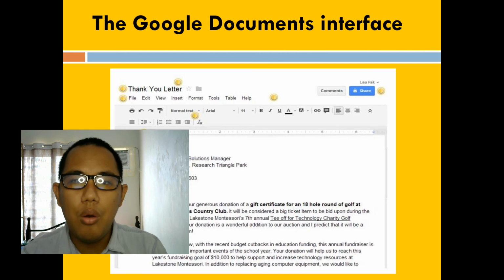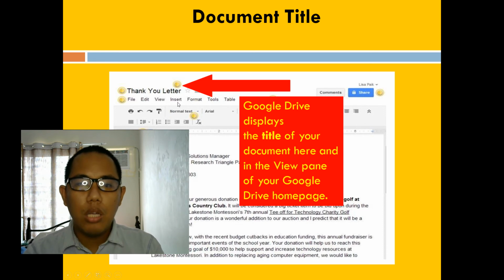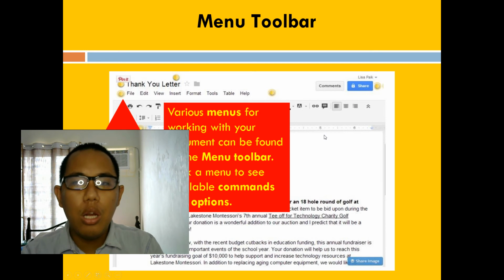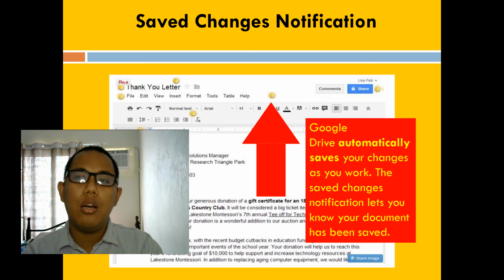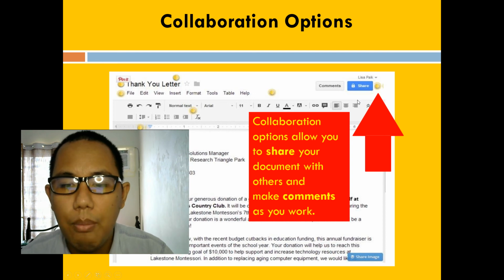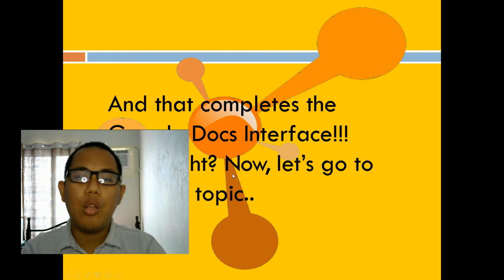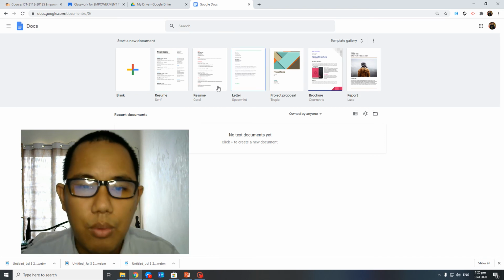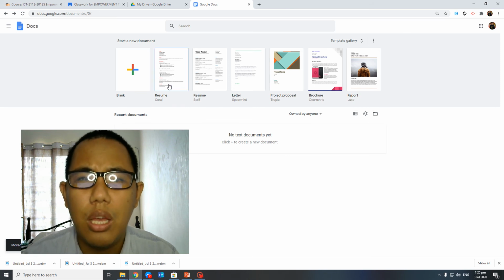Applied Productivity Tools (Google Docs tutorial)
First try. Will do some revision later. Thanks